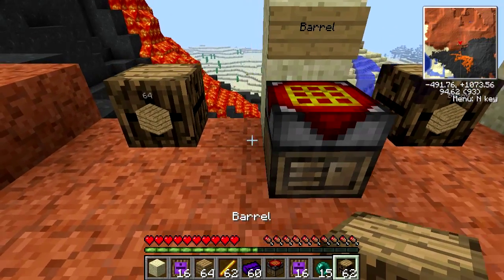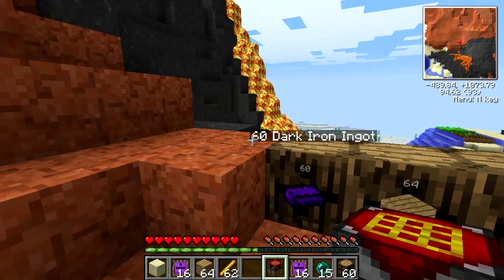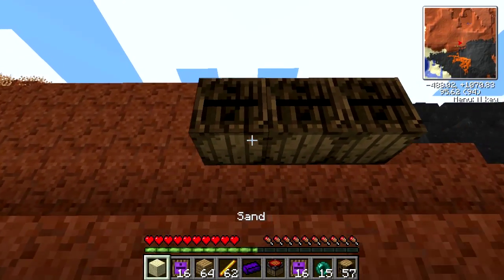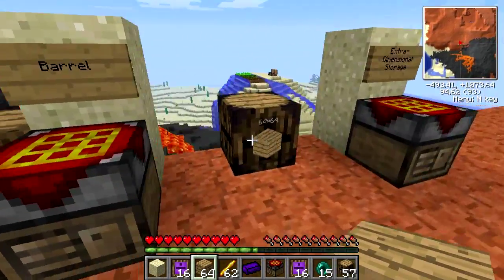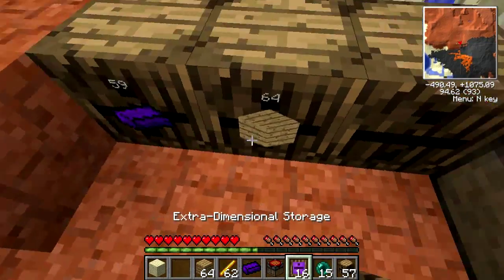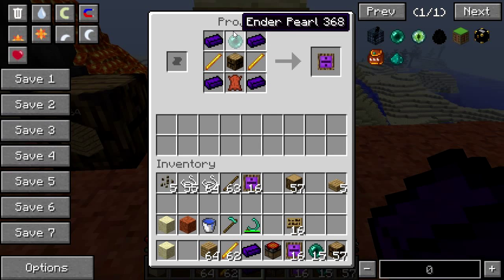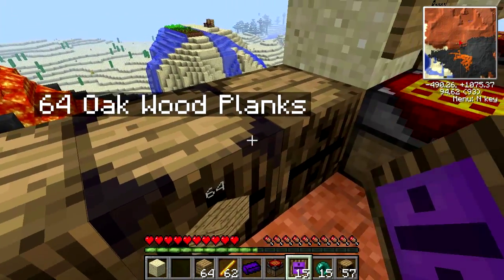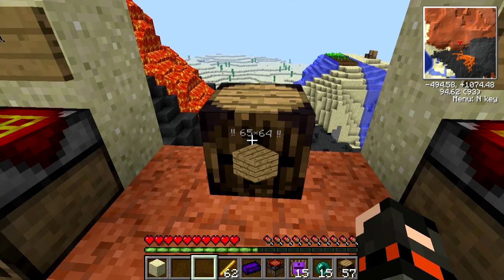• boxTutorials - Barrel - Tutorial [Feed the Beast]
The barrel is an awesome new storage device added by Factorization. It stores up to 64 stacks of an item (or 1024 stacks when upgraded).